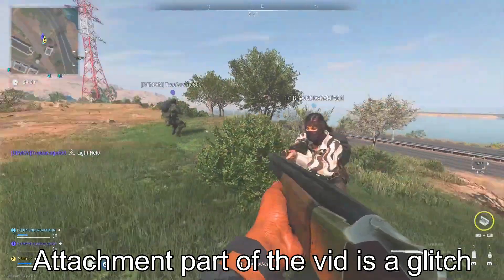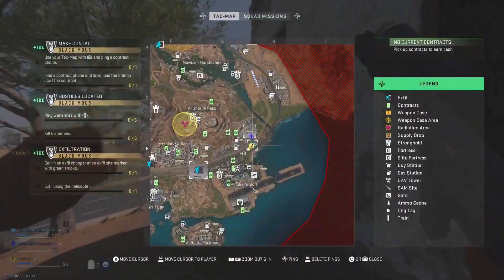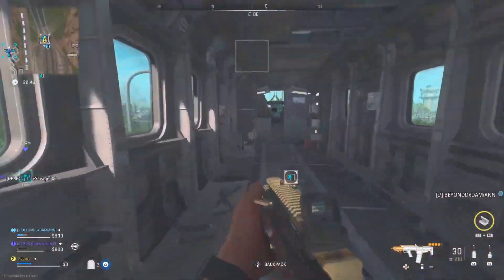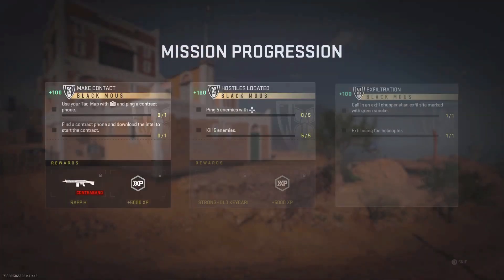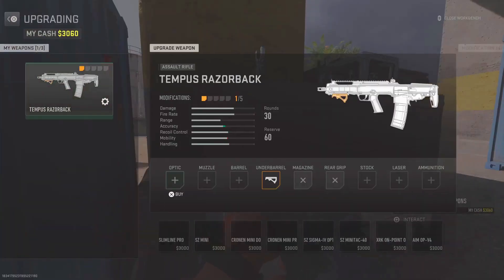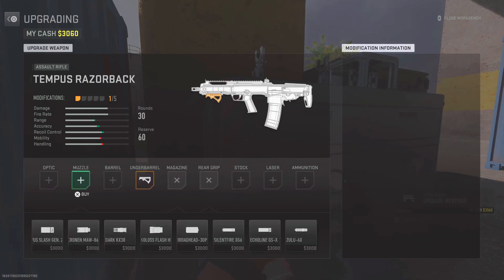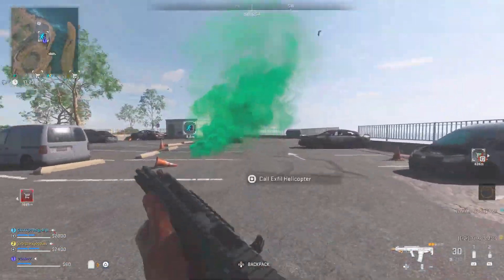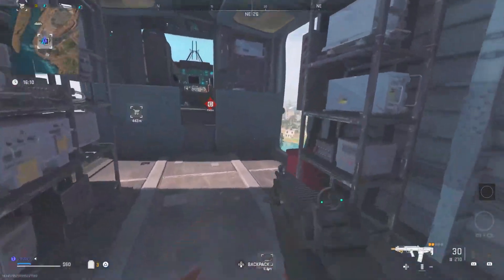*NEW* INSTANT UNLOCK GLITCH MW2! (TEMPUS/ISO) DLC GUNS/ATTACHMENTS! MW2 GLITCHES! WARZONE 2 GLITCH!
Attachment finder- BEAST